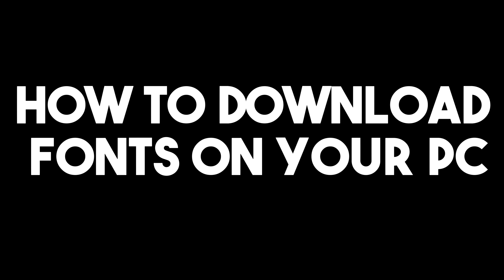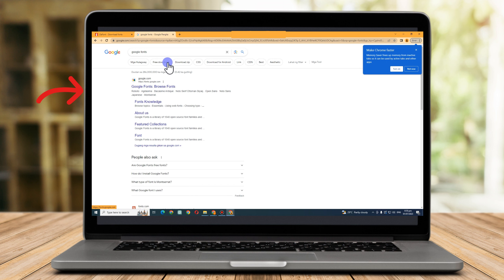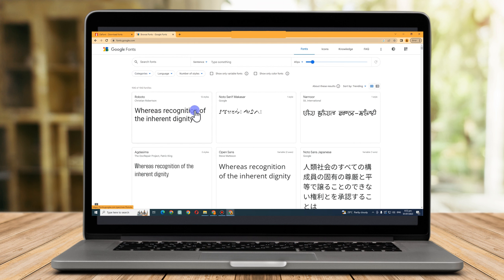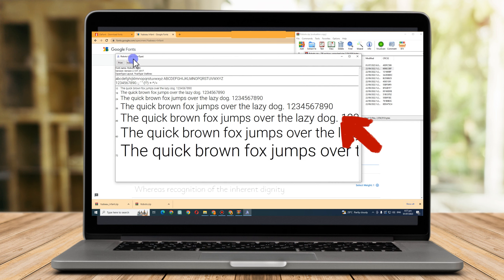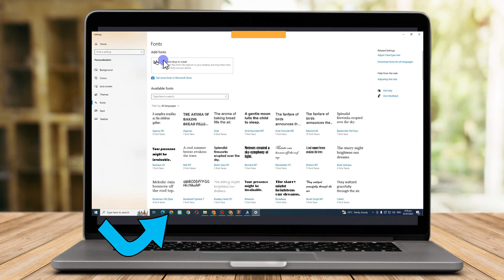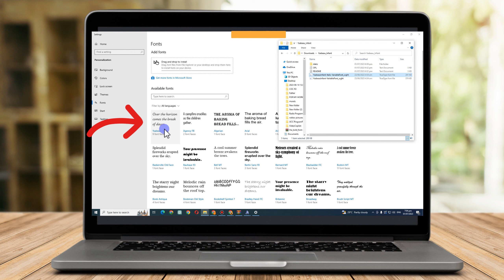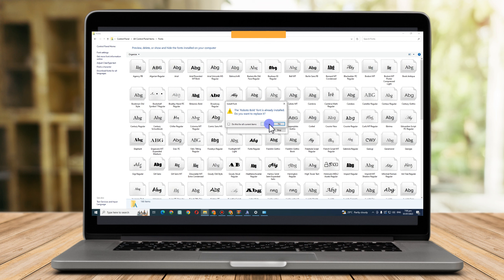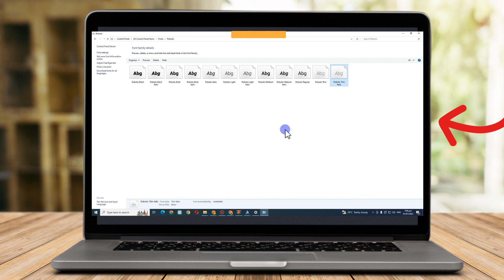How To Download Fonts On Your PC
Elevate your design projects and personalize your computer with custom fonts. Downloading and installing fonts on your PC is a simple process that allows you to unleash your creativity. Here's how you can add new fonts to your computer.

These platforms offer a wide variety of fonts to suit different styles and preferences.

Browse and Select Fonts: Browse through the font collections and choose the ones that catch your eye. Many font websites provide filters to narrow down your search by style, category, or language.

Download the Font Files: Once you've found the fonts you want, locate the download button or link for each font. Fonts are typically downloaded in a compressed file format (ZIP or RAR).

Extract the Font Files: After the font files are downloaded, locate the ZIP or RAR file in your downloads folder and extract its contents. Right-click on the file and select "Extract" or use a dedicated file compression software.

Install the Fonts: Open the extracted folder and select the font files (usually with the extension .ttf or .otf). Right-click on the selected files and choose "Install" from the context menu. Windows will install the fonts, making them available for use in various applications.

Verify Font Installation: To ensure successful installation, open a text editor or design software, and check if the newly installed fonts appear in the font selection menu. Restarting the software may be required for the fonts to be recognized.

Start Creating with New Fonts: With your new fonts installed, you can now unleash your creativity in design projects, presentations, or any application that supports custom fonts.

Note: Make sure to download fonts from trusted sources to avoid malware or licensing issues. Follow the licensing terms specified by font authors for commercial use.